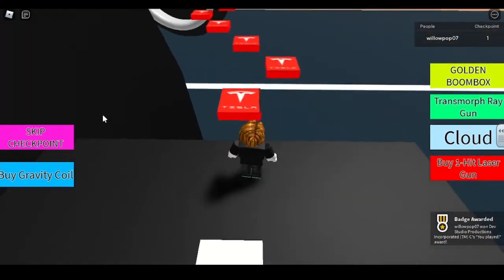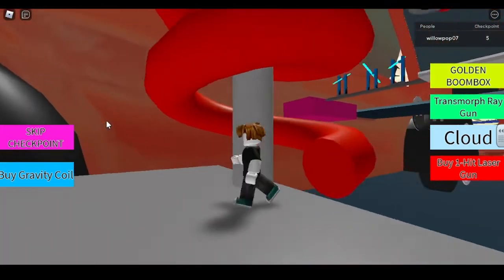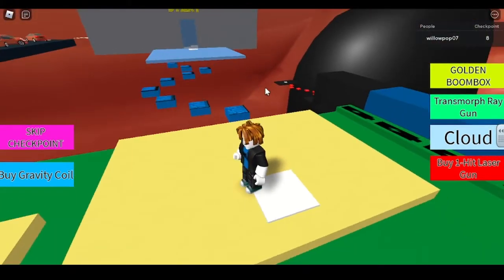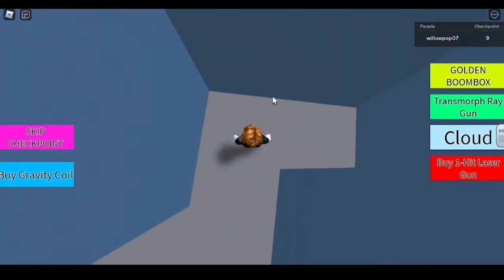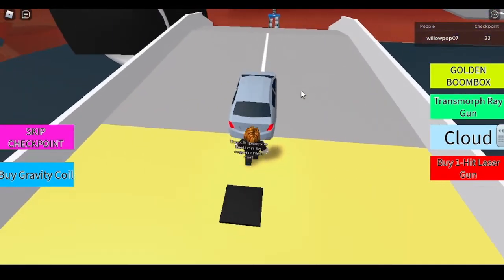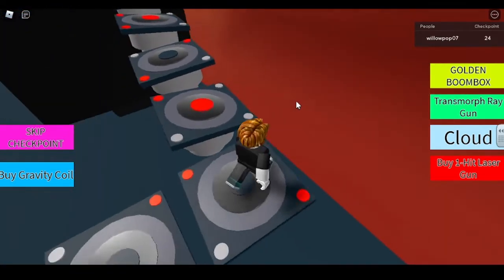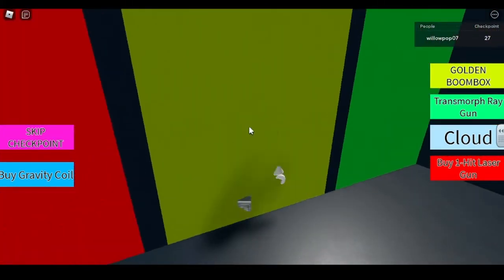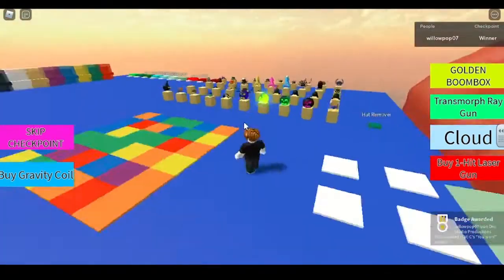Roblox: ESCAPE THE TESLA OBBY! (Jeffy Plays)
Jeffy is escaping another Obby!